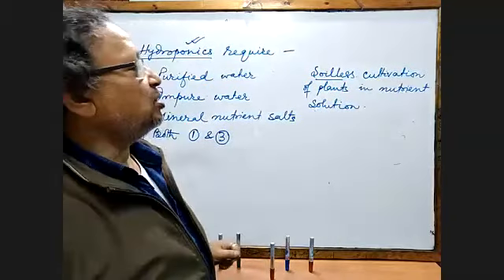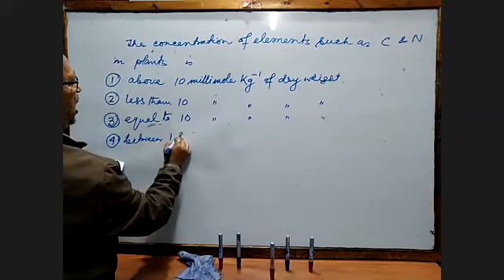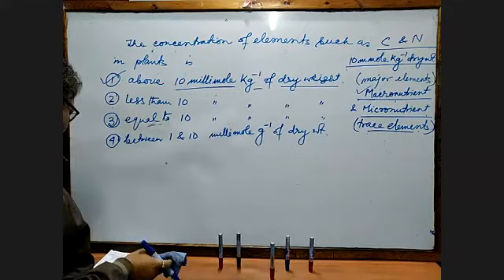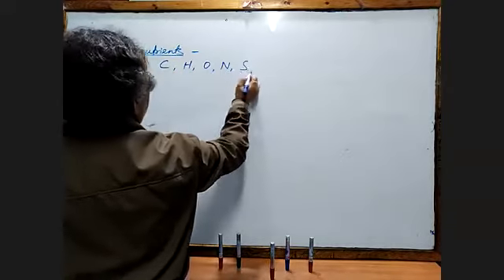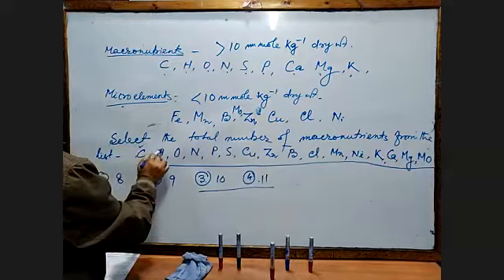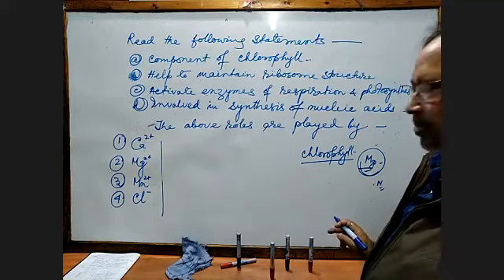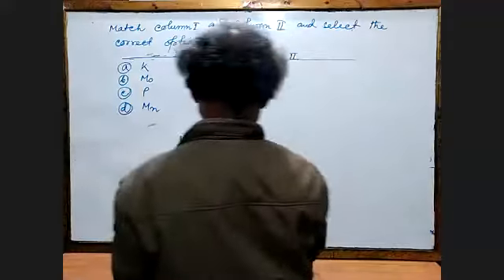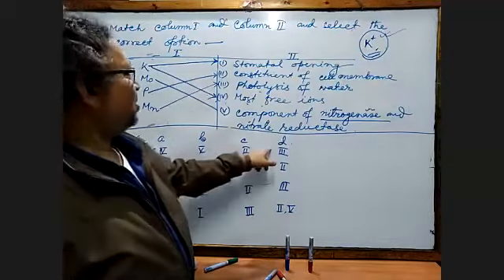SWAPAN SIR CLASS- 6